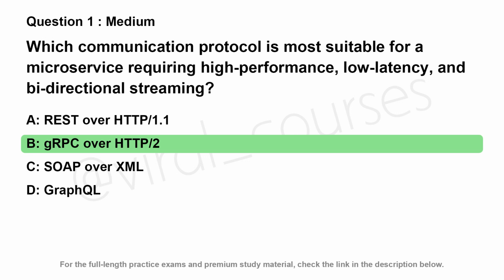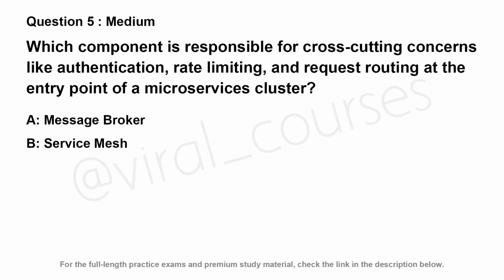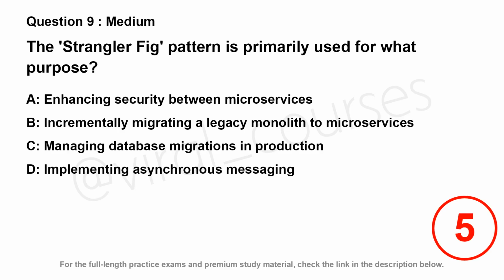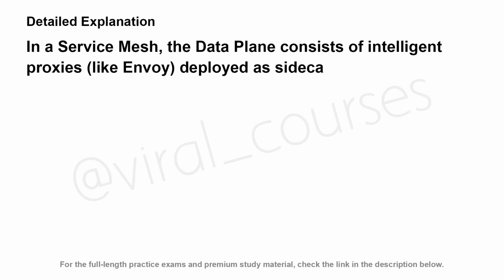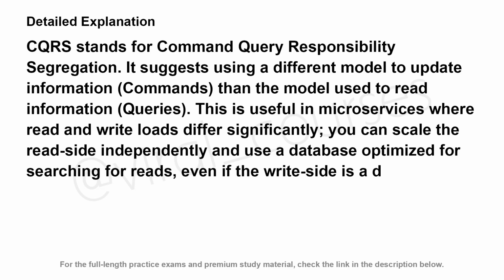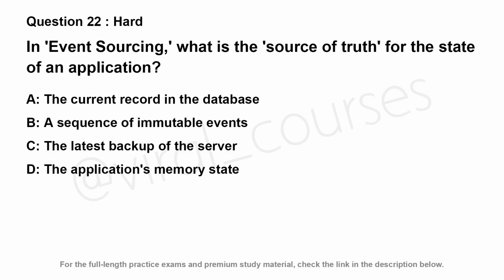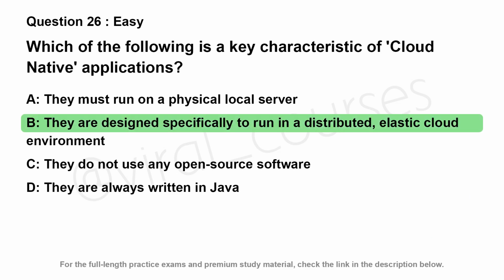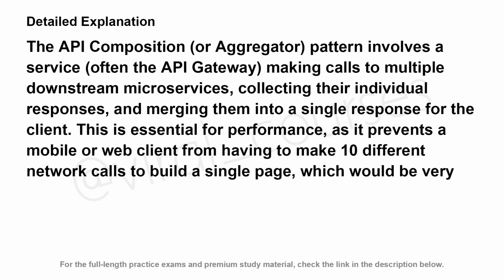DevOps Microservices Architecture Certification Practice Questions and Explanations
Unlock the secrets of Microservices Architecture with this comprehensive practice exam guide. This video covers 30 critical questions designed to mirror the actual certification exam, focusing on real-world scenarios in DevOps environments.

What you will learn:
- Microservices Communication Patterns (Synchronous vs. Asynchronous)
- Data Consistency and the Saga Pattern
- Service Discovery and API Gateway Management
- Security, Authentication, and Authorization (OAuth2/JWT)
- Observability, Distributed Tracing, and Logging
- Fault Tolerance and Resilience Patterns (Circuit Breaker, Bulkhead)

QUESTION 1: 01:03
QUESTION 2: 02:17
QUESTION 3: 03:22
QUESTION 4: 04:36
QUESTION 5: 05:50
QUESTION 6: 06:54
QUESTION 7: 08:02
QUESTION 8: 09:10
QUESTION 9: 10:09
QUESTION 10: 11:14
QUESTION 11: 12:14
QUESTION 12: 13:15
QUESTION 13: 14:18
QUESTION 14: 15:22
QUESTION 15: 16:27
QUESTION 16: 17:33
QUESTION 17: 18:32
QUESTION 18: 19:32
QUESTION 19: 20:26
QUESTION 20: 21:29
QUESTION 21: 22:36
QUESTION 22: 23:39
QUESTION 23: 24:38
QUESTION 24: 25:46
QUESTION 25: 26:47
QUESTION 26: 27:54
QUESTION 27: 28:56
QUESTION 28: 30:06
QUESTION 29: 31:09
QUESTION 30: 31:57

🔍 ['What is Microservices Architecture', 'Microservices vs Monolith pros and cons', 'Best practices for Microservices communication', 'How to implement Saga pattern', 'Difference between API Gateway and Load Balancer', 'Microservices security interview questions', 'How to handle data consistency in Microservices', 'Service discovery tools for Microservices', 'DevOps Microservices certification guide', 'Microservices monitoring and observability tools']